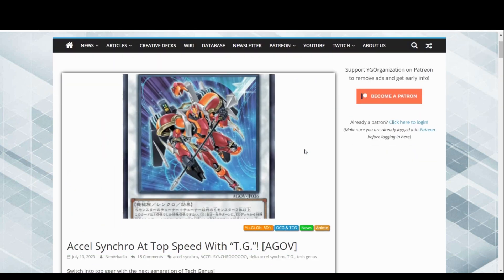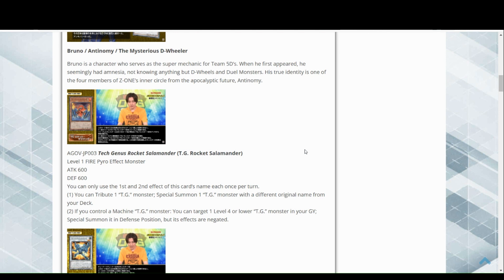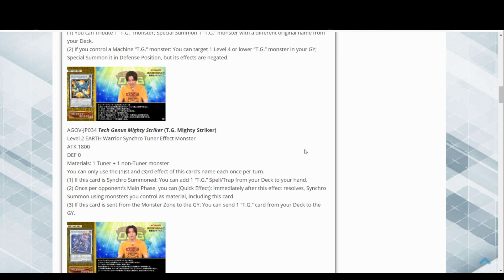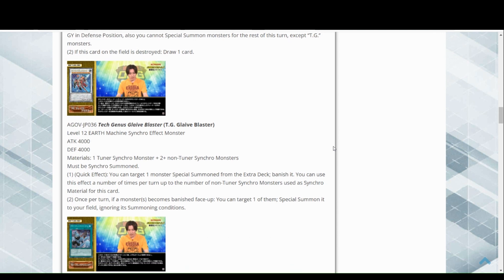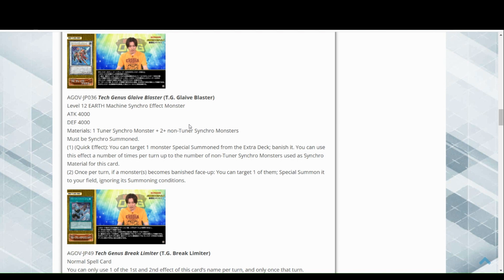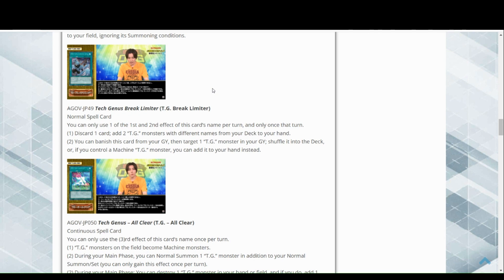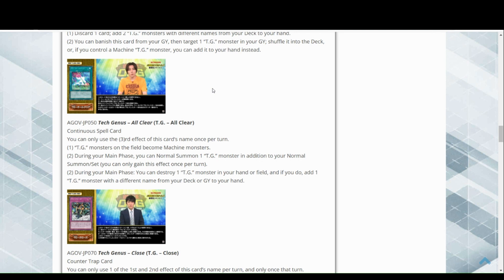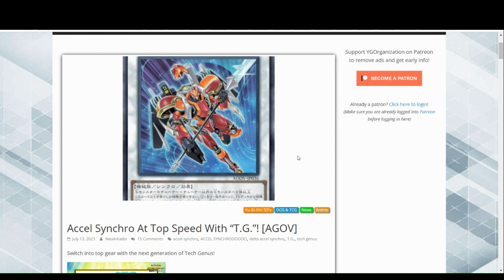WILL THESE MAKE TG GOOD?! - Yu-Gi-Oh Card Review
Rating the newest TG Support.